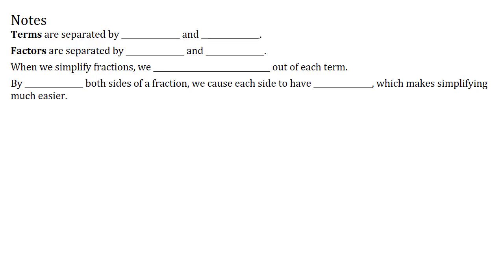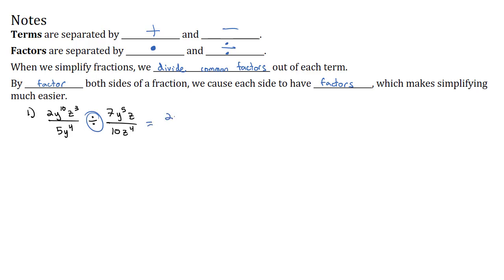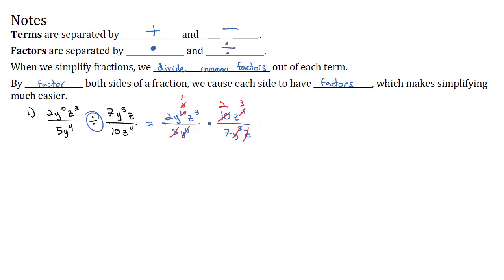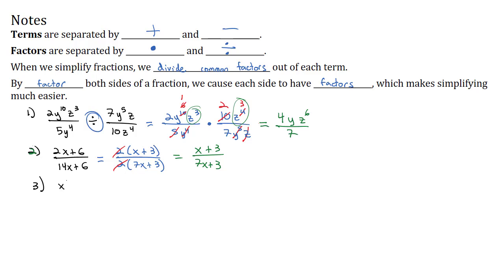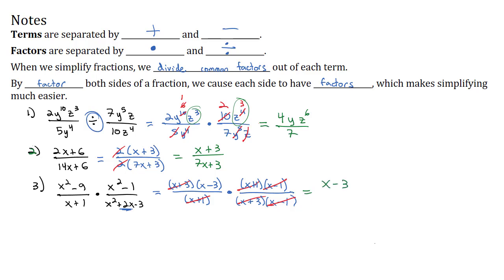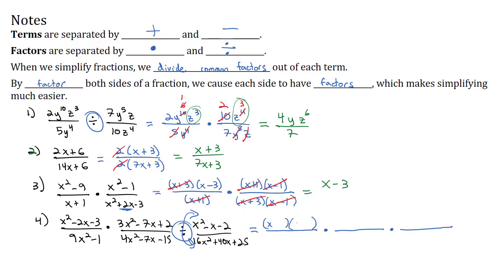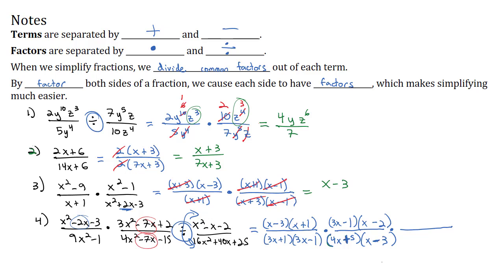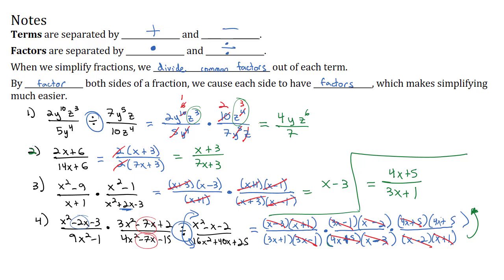3.1.1 Multiply and Divide Rational Expressions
Factor and reduce